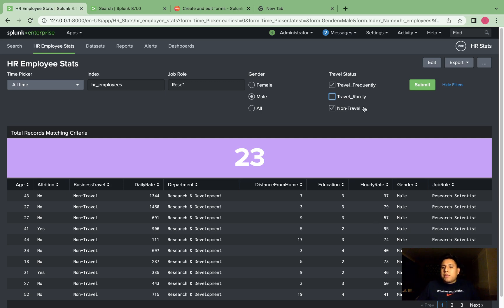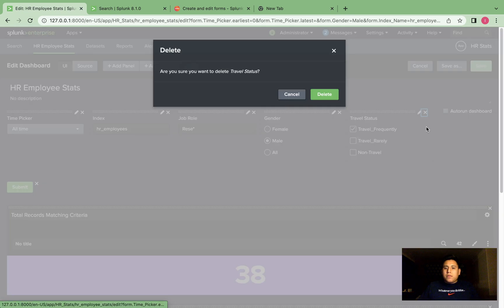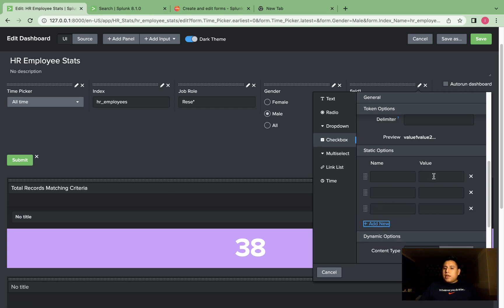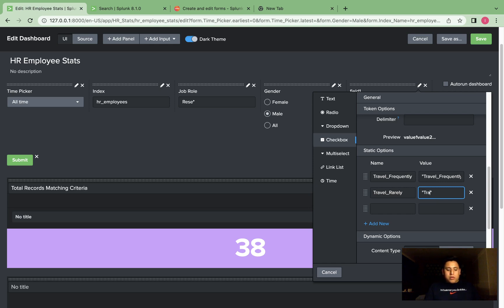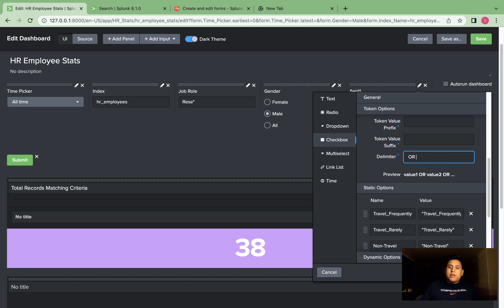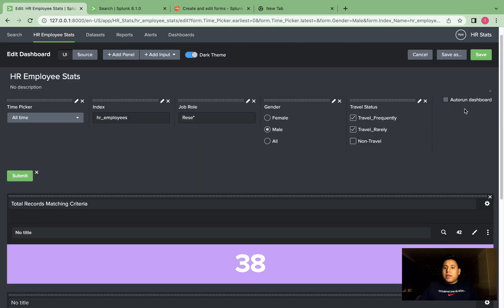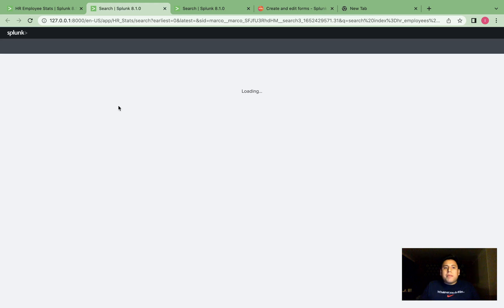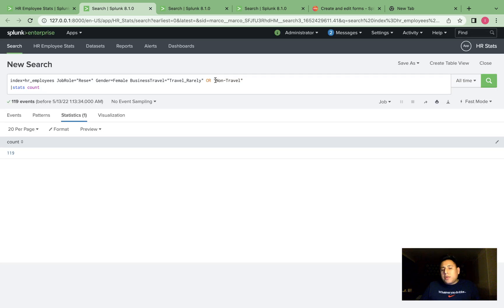Splunk Tutorial: How to Configure Splunk CheckBox Inputs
Welcome Back,

This is the 3rd video in the "How to configure Splunk Inputs" series.

Learn how to make your Splunk Dashboards more Dynamic by leveraging the Checkbox Input in Splunk.

Marco